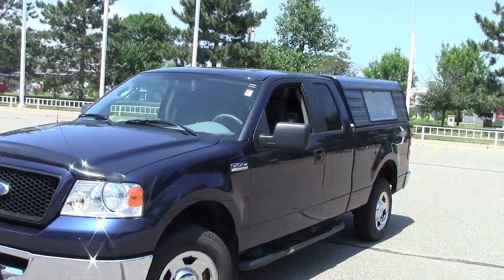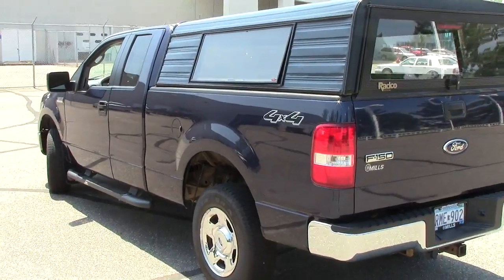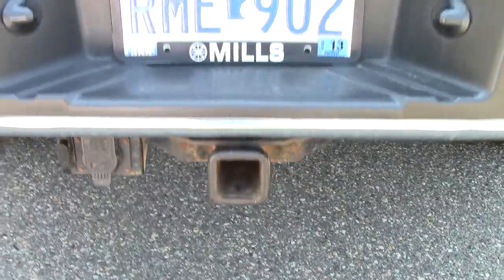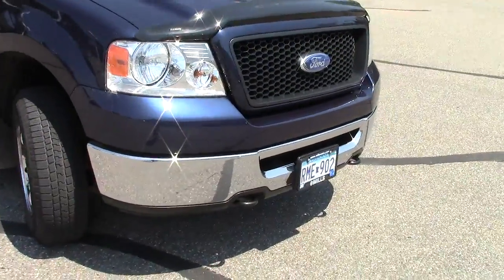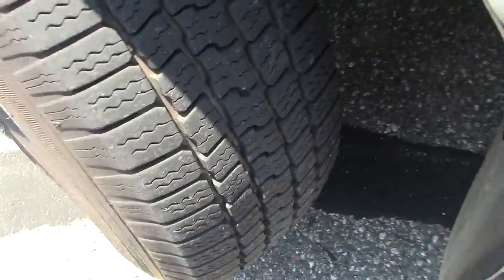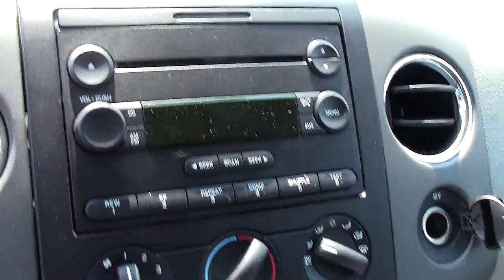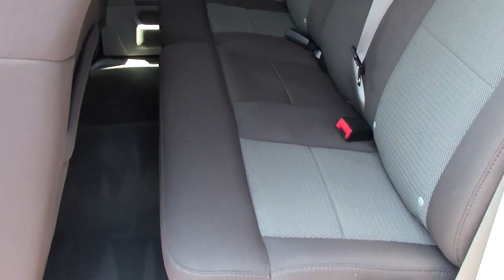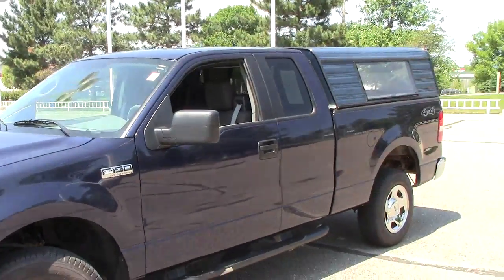2006 Ford F150 XLT Ext Cab *One Owner*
Toll Free: Looking for Battle Lake used cars, Thief River Falls used cars, Brainerd used cars, used trucks, new cars, or new trucks from one of the best Minnesota dealerships? (Our customers literally come from all across the state- and other states too!)  Please give us a call to confirm availability for any vehicles you might find here.